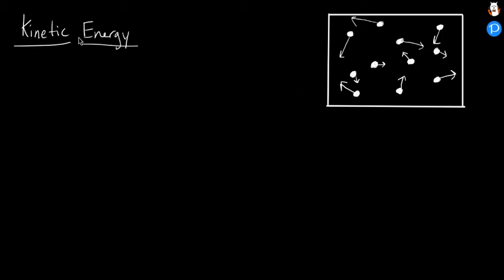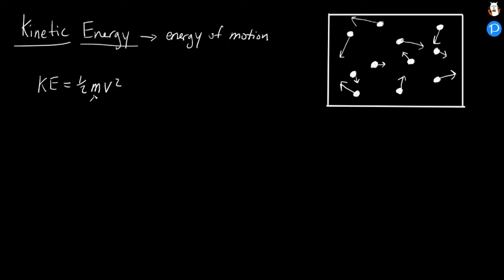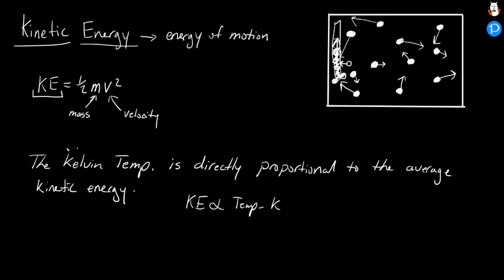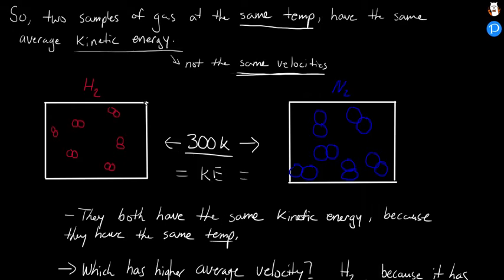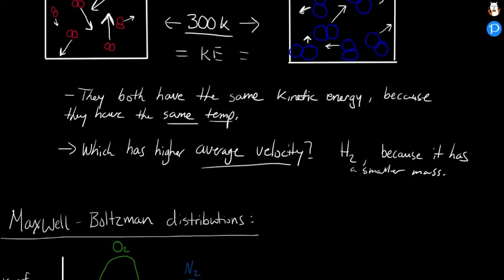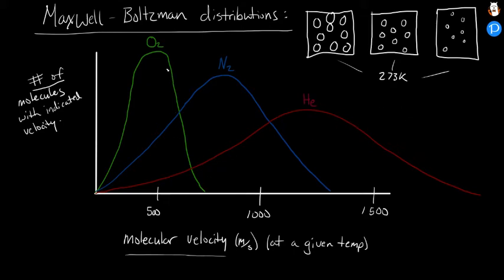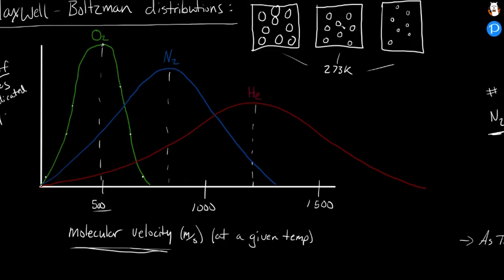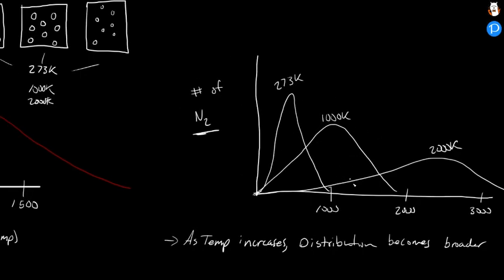Kinetic energy and Gases